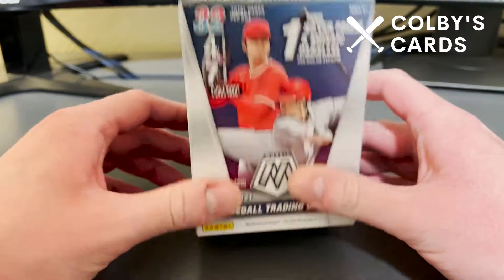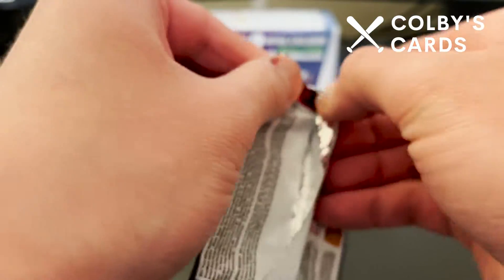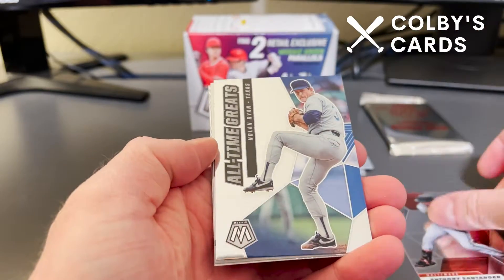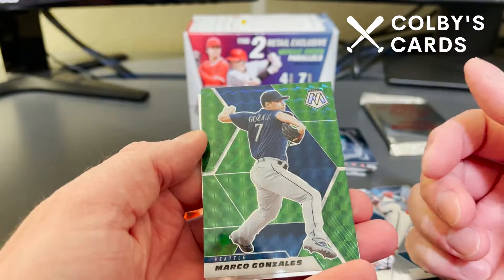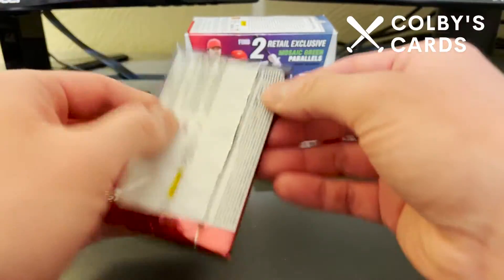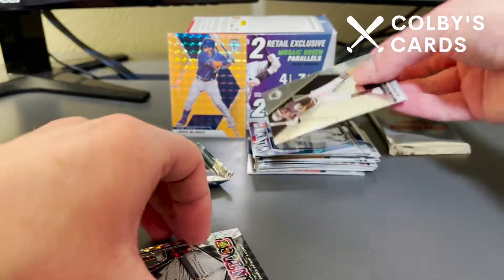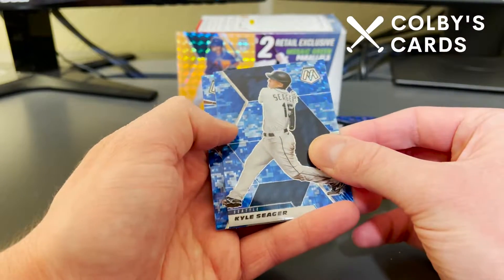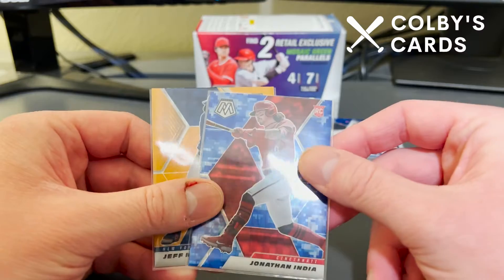Green Machine! 2021 Mosaic Rip!